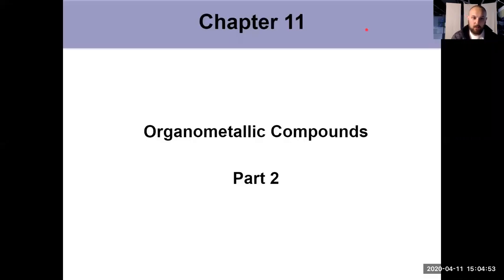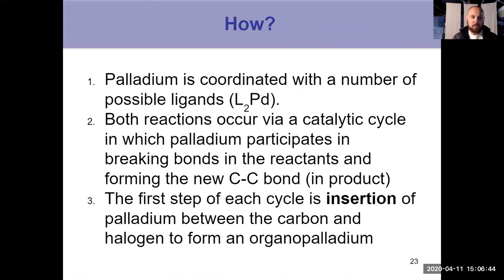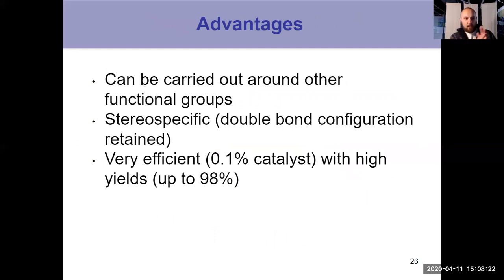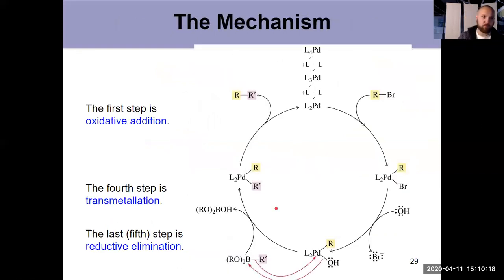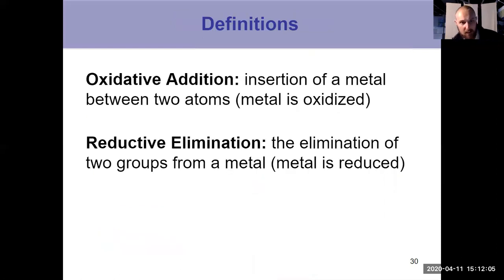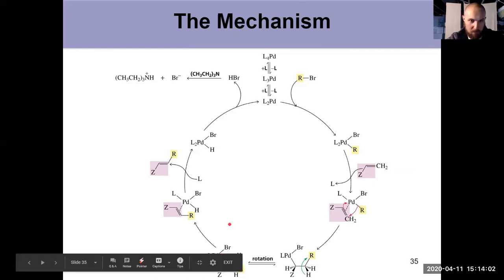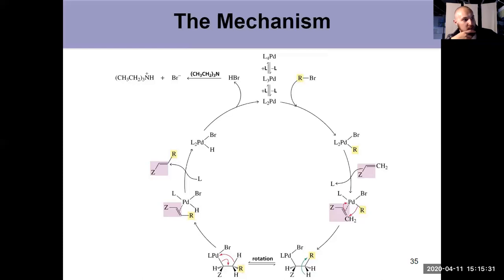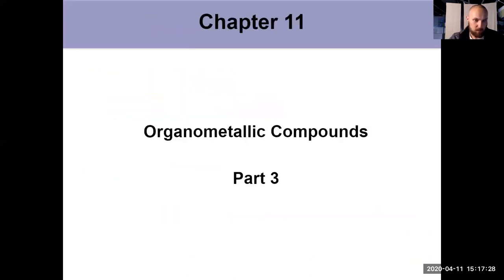Organic Chapter 11: Organometallics Video 2 of 3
Bruice Organic Chemistry Chapter 11.4
Organopalladium Suzuki, Heck Reaction